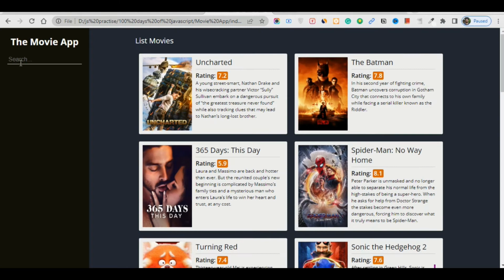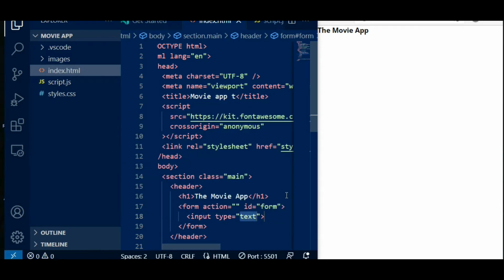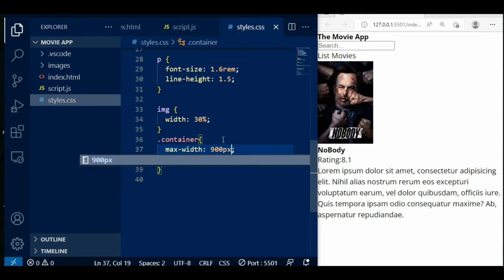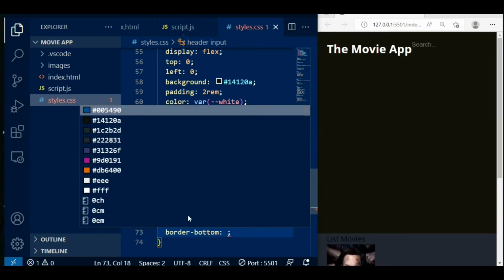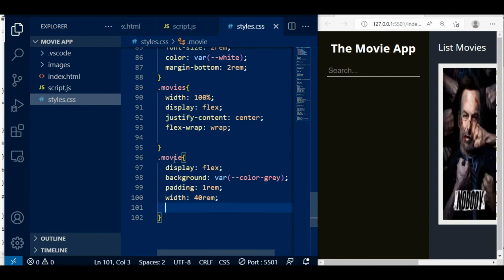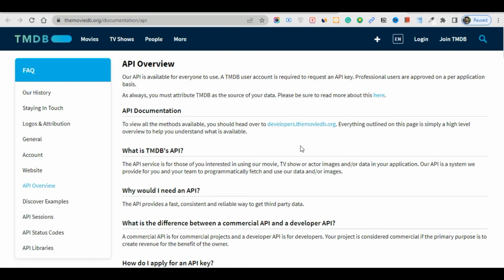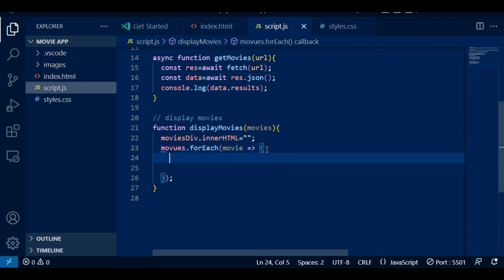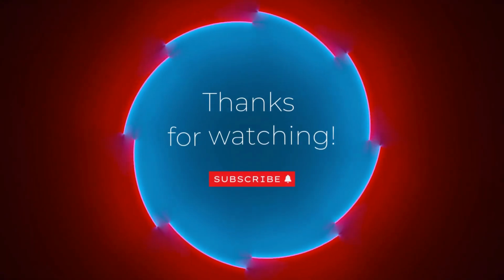movie app list searching api project using javascript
In this tutorial you will learn about movie app list searching API using javascript with searching movie app api.